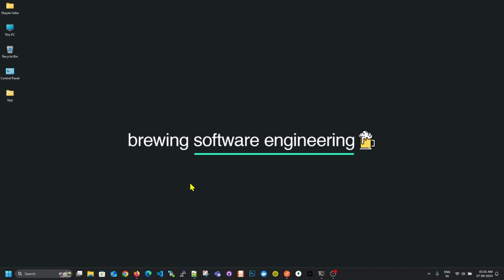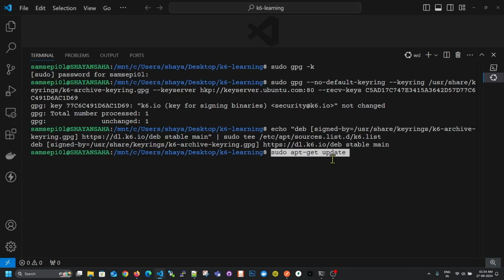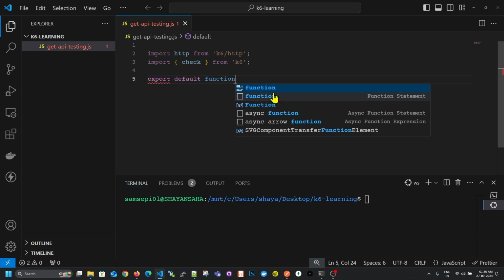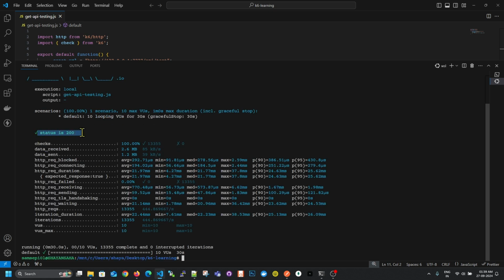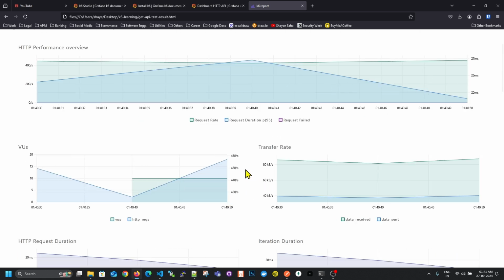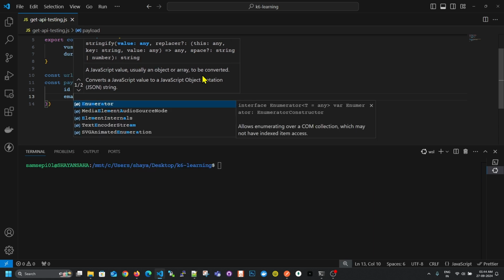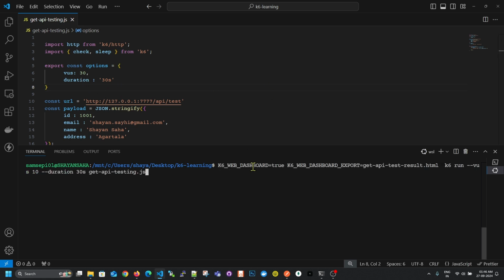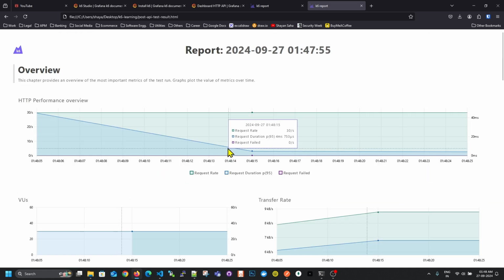Trying k6 Performance Testing Tool - API Testing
Hi viewers, in this video I have tried k6 performance testing tool for the first time. I have demonstrated how to install, and configure some basic GET and POST API tests and generate interactive HTML reports.

Links

API testing
k6 tool
LoadRunner
Performance Testing
Load Testing
JMeter
Performance Engineering
Performance Tuning
Testing
QA